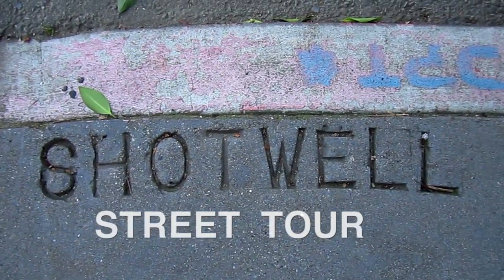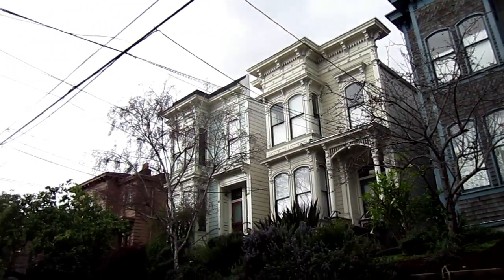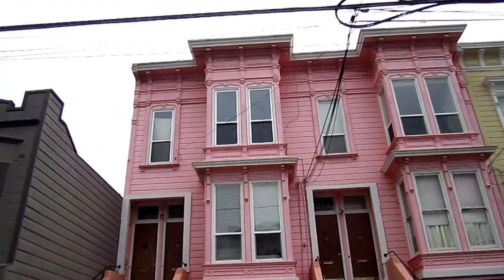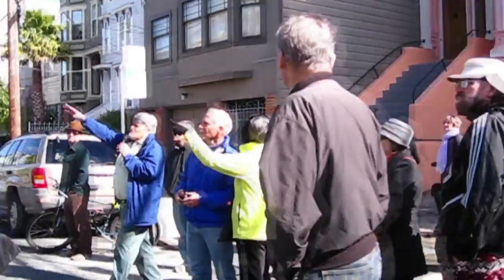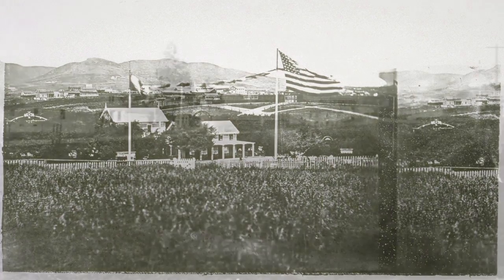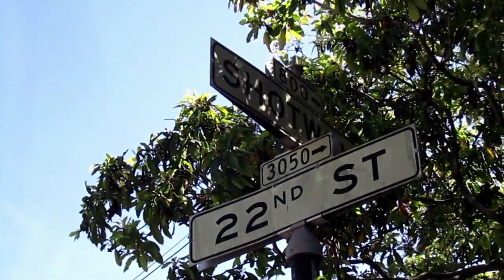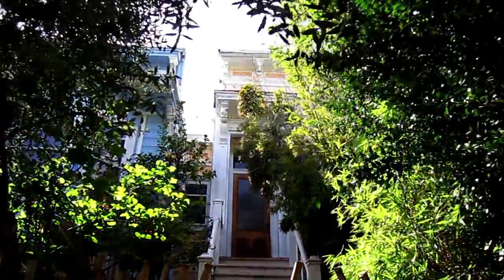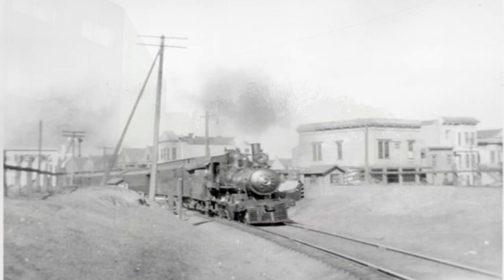Shotwell Street Tour 2011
Shotwell Street Tour
Sunday February 20, 2011
Friends of the Urban Forest

A two-hour walking Tree Tour of the Shotwell Street Victoriana Historic District, led by architect F. Joseph Butler, AIA and certified arborist Ted Kipping. We'll look at beautiful historical homes and the trees and other landscape elements of the area.

Google Map of San Francisco with Photos from the San Francisco Library Historical Photo Collection: